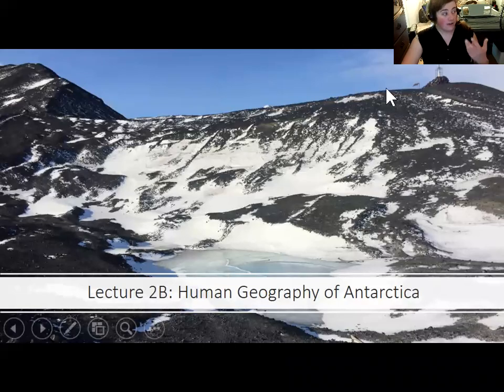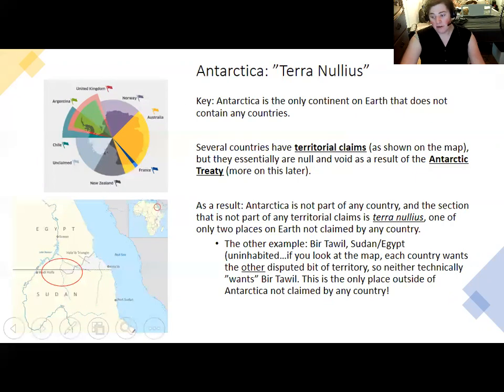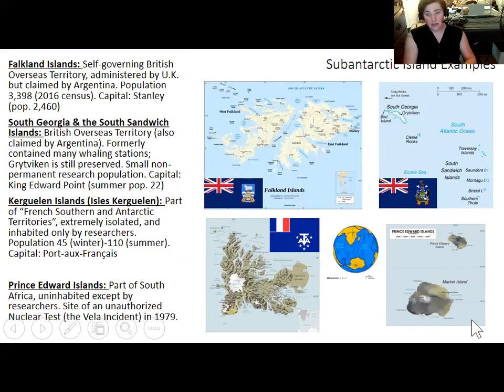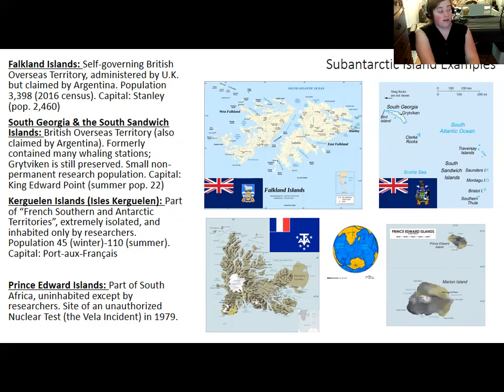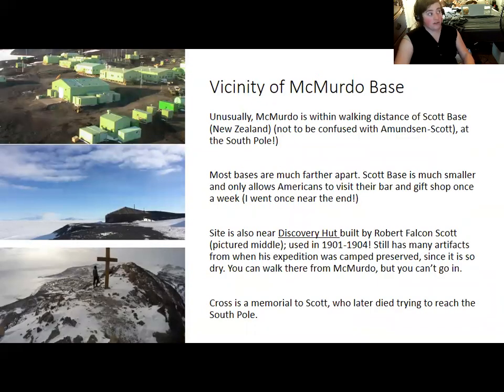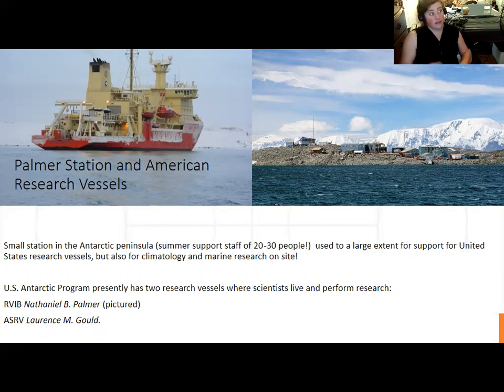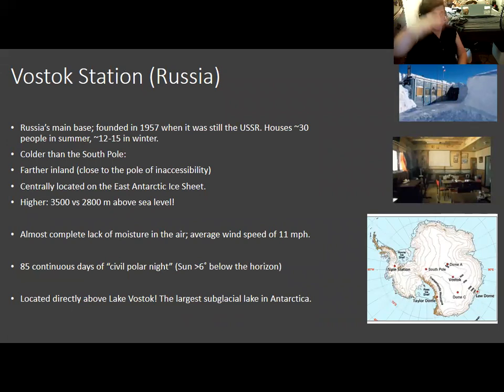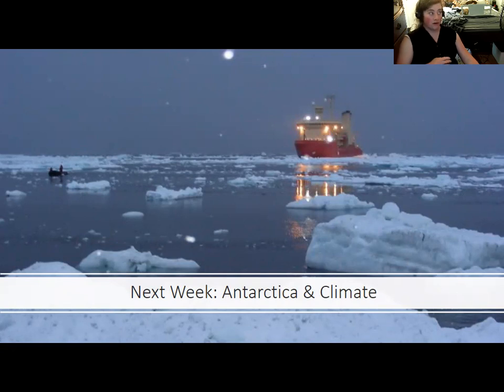Lecture 2B: Human Geography of Antarctica